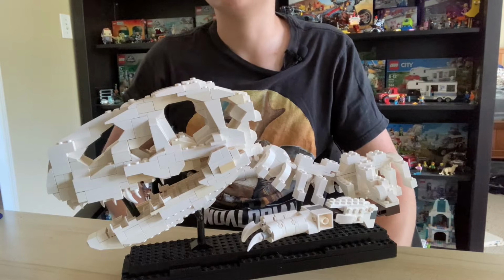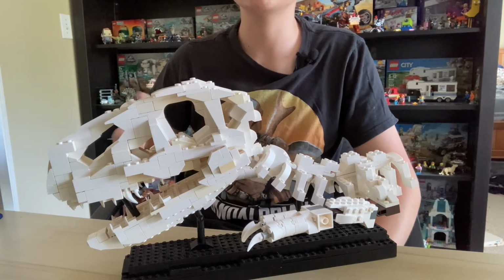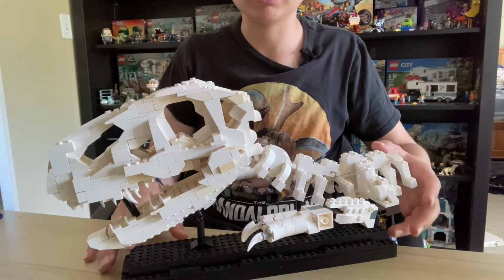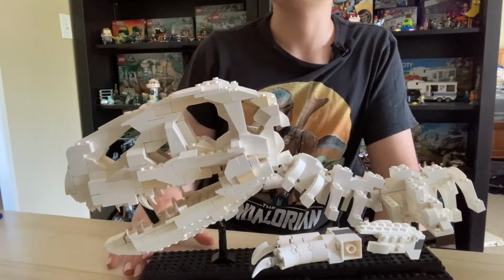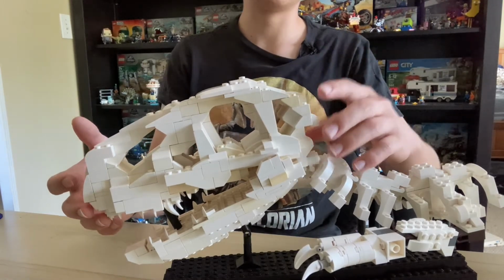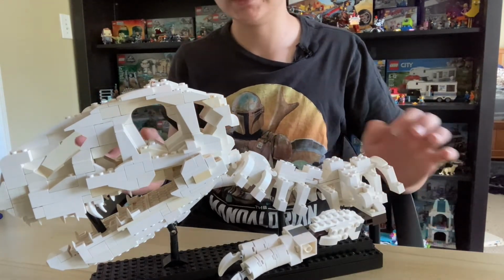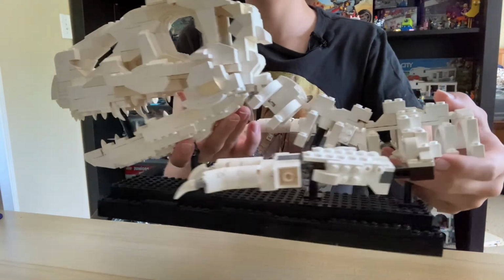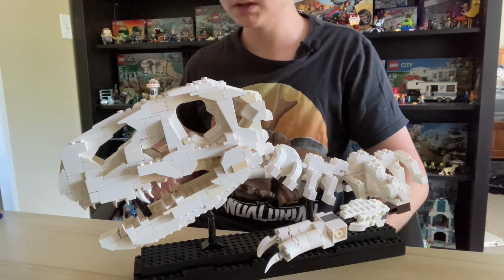Lego T Rex Fossil Moc!